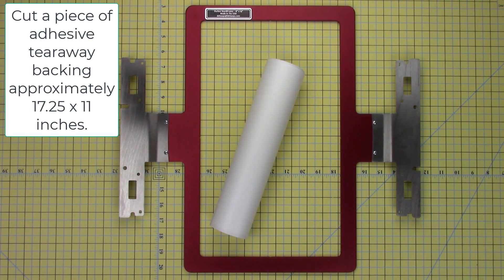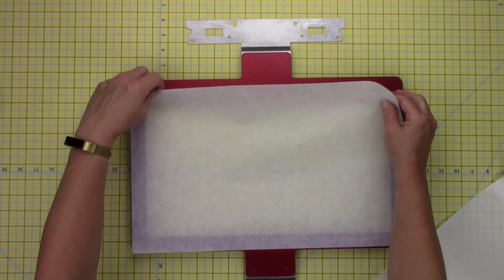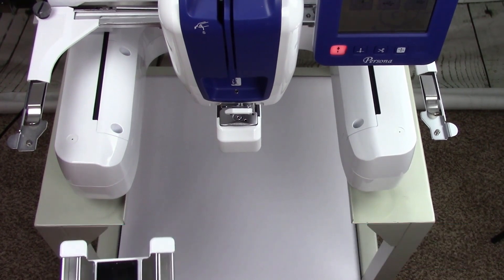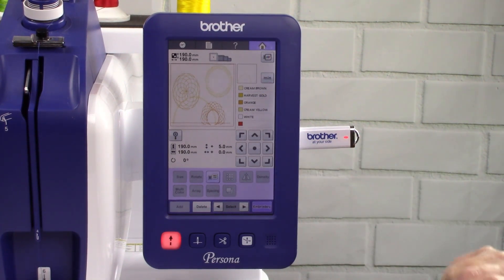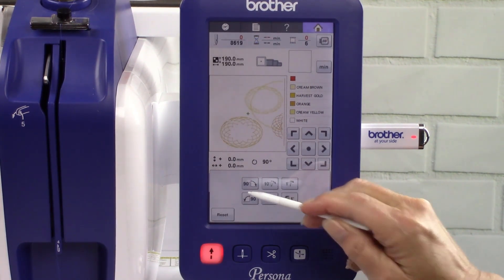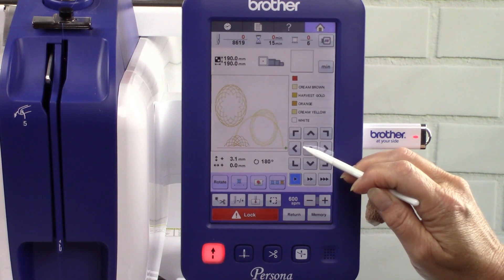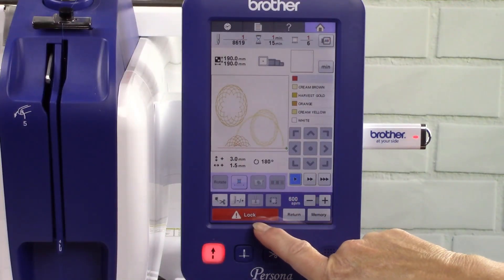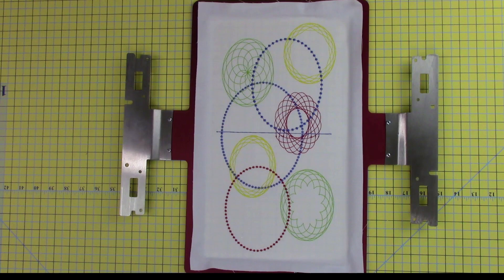How To: Durkee 8” x 14” SturdiFrame Split Design Hoop with PE Design 11 Digitizing Software Tutorial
Shown for Persona

STURDYPED12 x14 For Brother PR650 PR655 PR670, PR1000 PR1050 PR1055, PR1055X